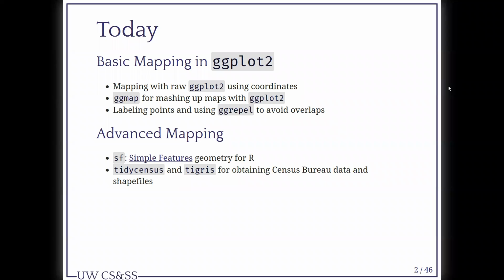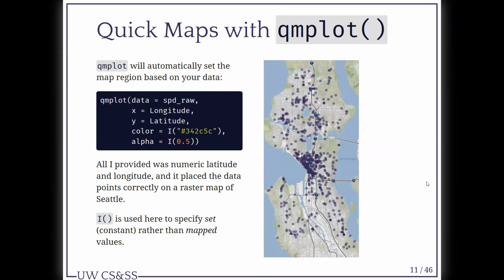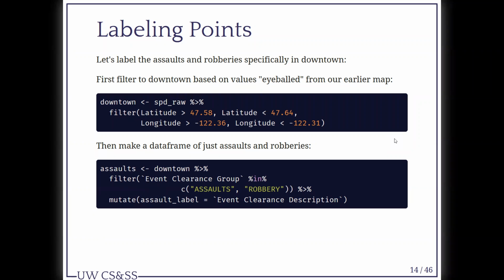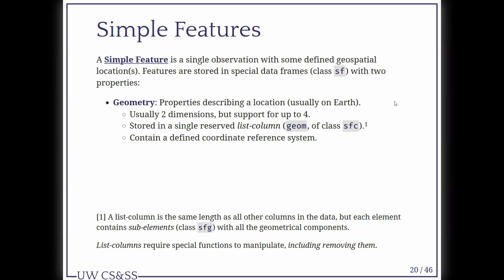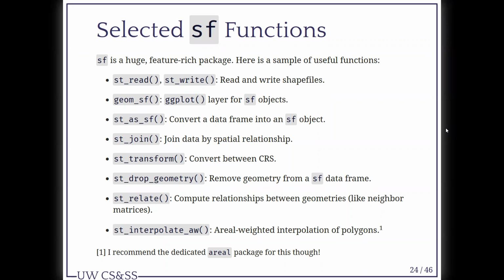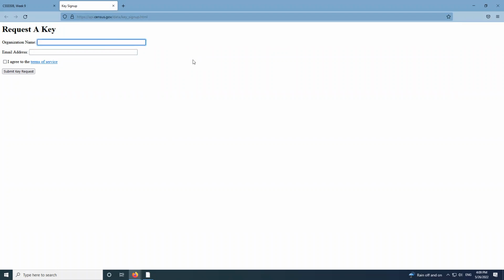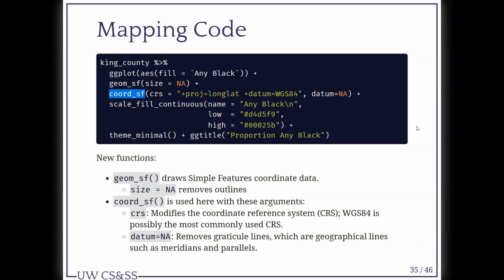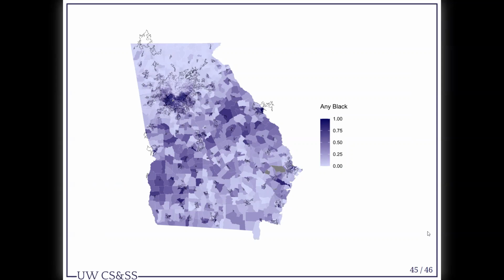CSSS 508 - Week 9 Lecture - SP22